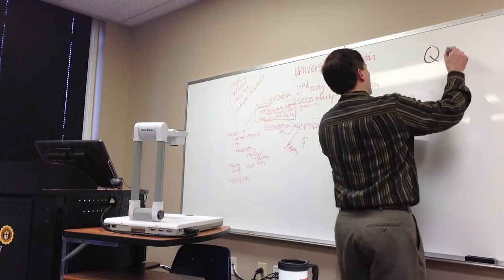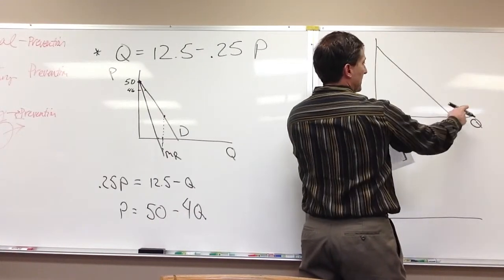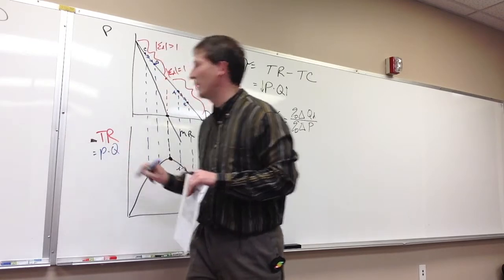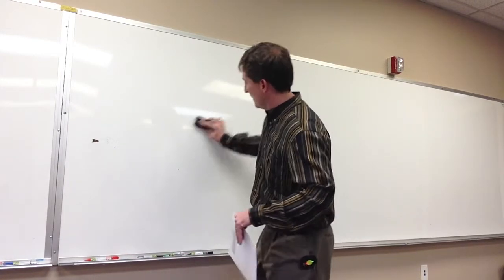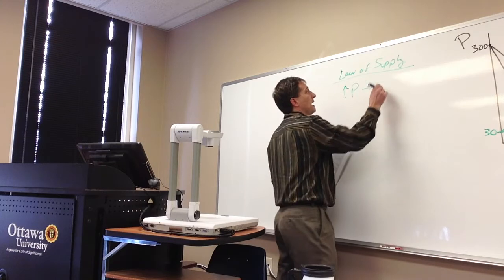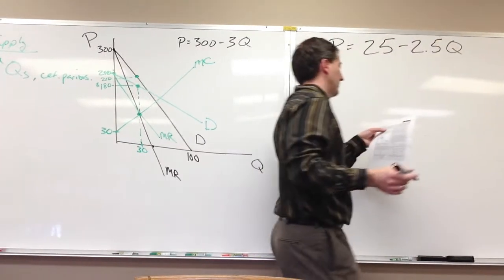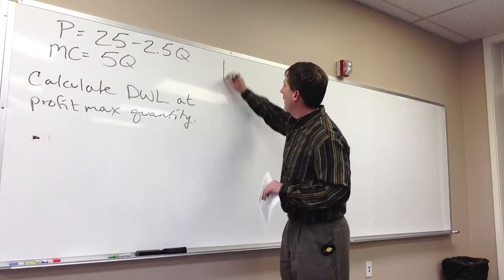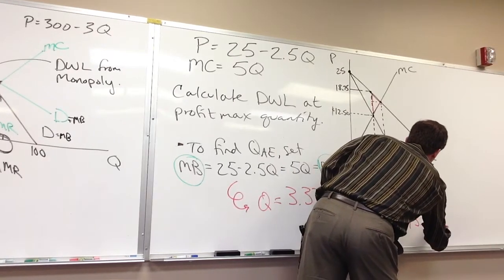Intermediate Micro 19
Monopoly quantity, price and Dead Weight Loss